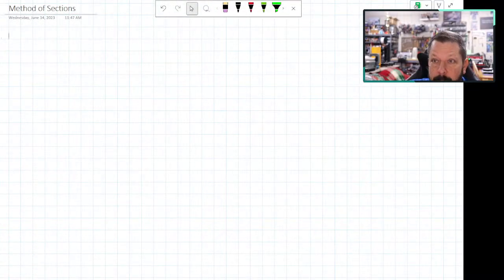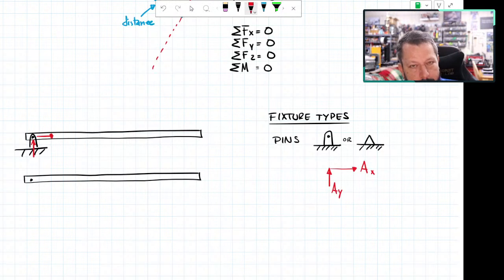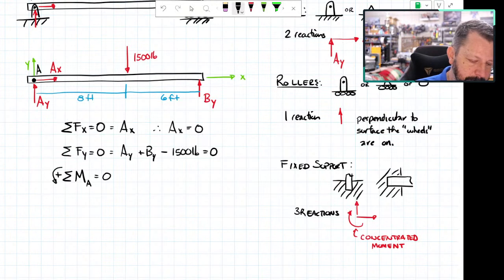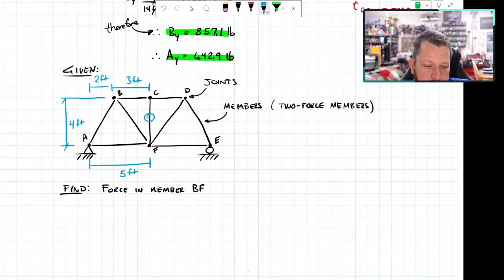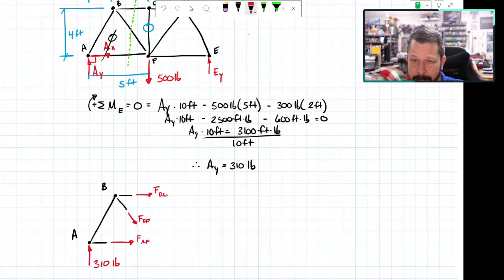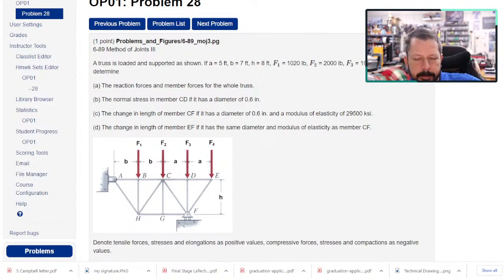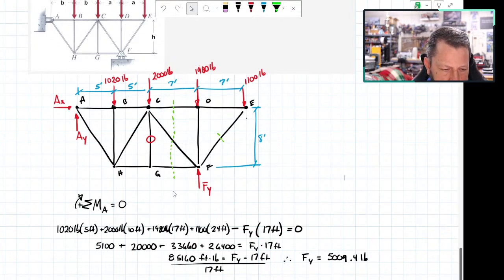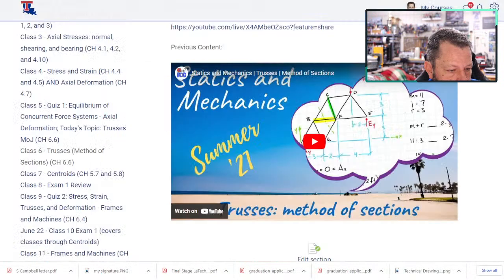Statics and Mechanics | Axial Forces and Stresses | 06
Lecture 6: Method of Sections and Moments | Engineering Mechanics

Description:

Welcome back to our Engineering Mechanics series! In Lecture 6, we delve into the Method of Sections and Moments, two crucial concepts in the study of statics. We'll also review the Method of Joints from our previous lecture and solve a few problems on axial deformation.

In this lecture, we will cover:

Review: Method of Joints: We'll revisit the Method of Joints and solve a few example problems to reinforce our understanding.

Axial Deformation Problems: We'll review the concept of axial deformation and solve a few example problems.

Introduction to Moments: We'll define and explain moments, discuss the relationship between force and moment, and solve related problems.

Method of Sections: We'll explore the Method of Sections, a powerful technique for solving truss problems, and apply it to real-world examples.

This lecture is designed to provide a comprehensive understanding of these topics, equipping you with the knowledge to solve related problems and apply these concepts in your engineering projects. Whether you're a student, a practicing engineer, or an enthusiast wanting to learn more about engineering mechanics, this lecture is for you!

*I did not record a new Lecture 5 this year so you will need to view Method of Joints from a previous year. Here is one of those videos